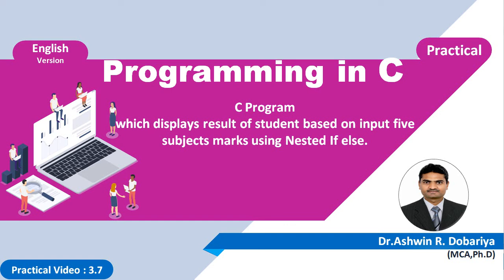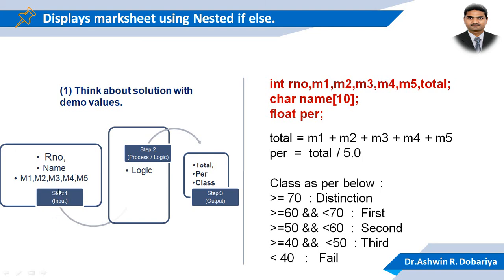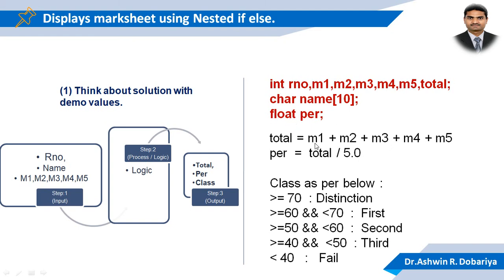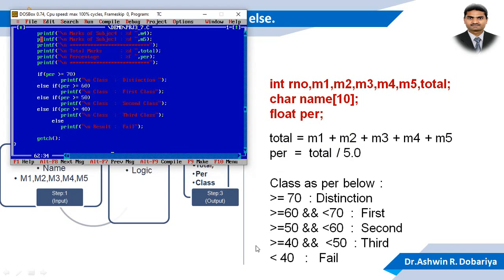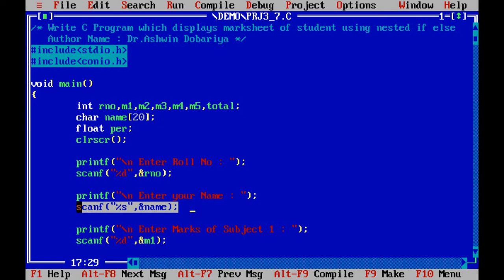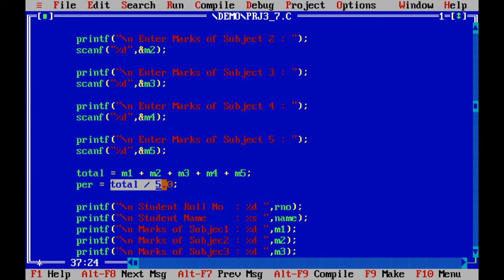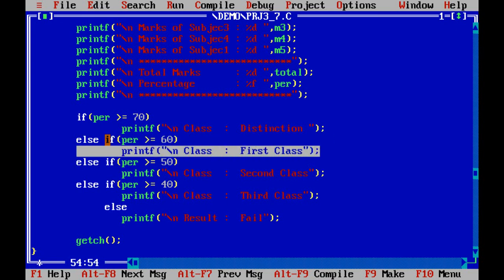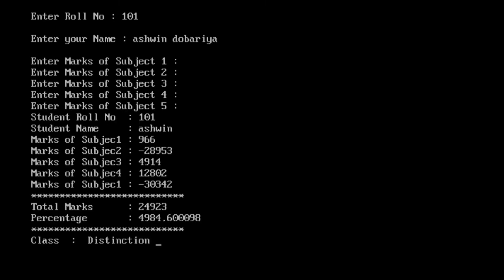Programming in C | In English | 3.7 - Marksheet program using Nested if else | By Dr.Ashwin Dobariya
This video demonstrates the C Program which displays result of student based on input five subjects marks using Nested If else.